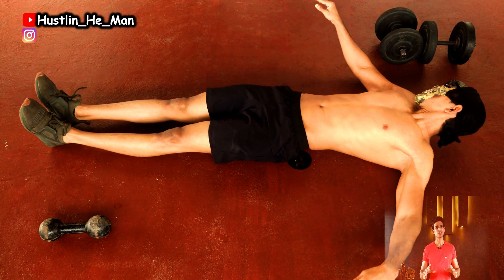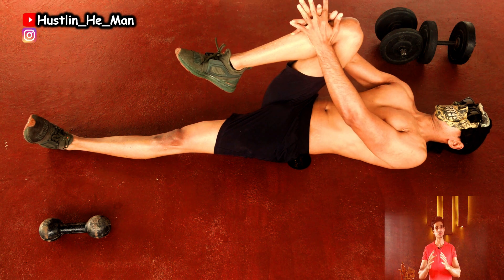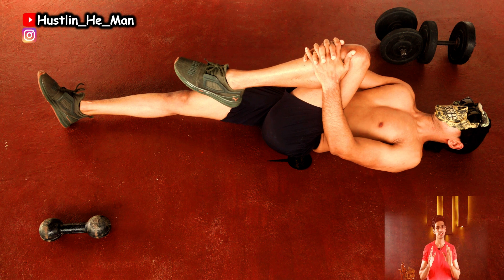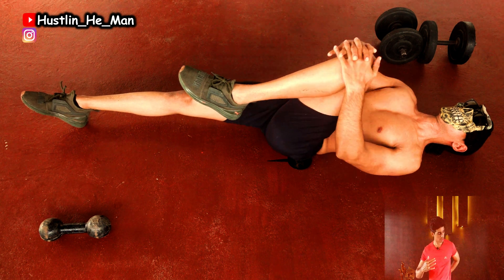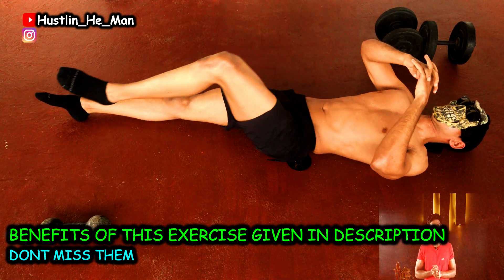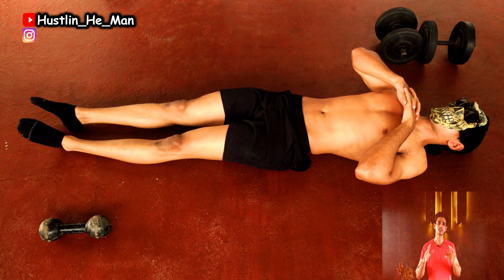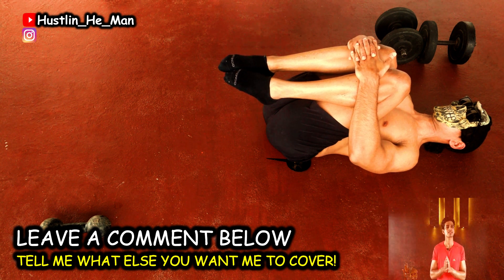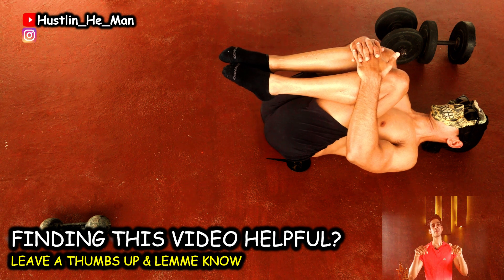EXERCISE - 2 FOR BACK PAIN , നടുവേദന മാറാൻ ചെയ്യണ്ട വ്യായാമ മുറകള്‍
Benefits

Massages your lower back and gives relief to lower back pain.
Improves digestion; helps dealing with gastric problems.

The pressure on the abdomen releases any trapped gases in the large intestine.

In women, this exercise massages the pelvic muscles and reproductive organs and is beneficial for menstrual disorders as well. It also reduces fat in the abdominal area, thighs and buttocks

The pose moreover releases the spinal vertebrae as well as strengthens the muscles of the lower back.

Helps to decrease obstinate fat deposits from the thighs, buttocks, moreover stomach.

Help to dispose of any gases which are intent in the large intestine
It eases mental lethargy to enable the dischage of toxins from the body as well as carries the mental clearness.

Brilliant workout moreover assist to tone also strenthens your core muscles.

Lie down on your back; adjust your lower back by sliding your hips and tailbone down towards your heels so that lower back is firmly resting on the floor without any gap or arch.
Inhale and raise your right leg up to 60 degree (use your core muscles to raise your right leg up); keep your right leg stretched and while maintaining the stretch, bend your right knee and place your right thigh on the right side of your chest; hug your right leg with both the hands; try to hold your elbows with the opposite hands; keep your left leg straight and stretched, left hamstrings pressed against the floor with your left heel sliding out and left toes flexing in.
You may also choose to keep your left leg straight on the floor while keeping a bolster below your left knee; hold for half a minute or as per your comfort with normal breathing; release and repeat the same sequence with your left leg. Note In case of discomfort at back, bend your left knee, place your left foot on the floor and then raise your right leg up.